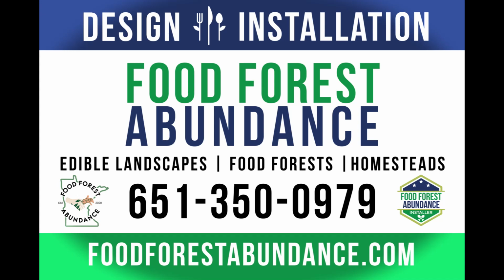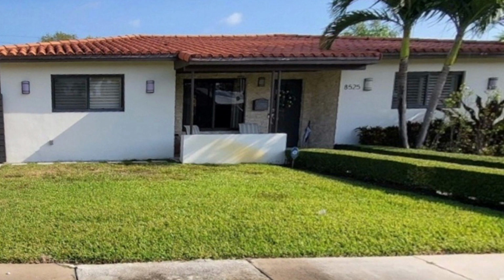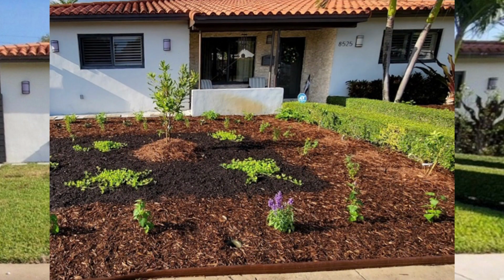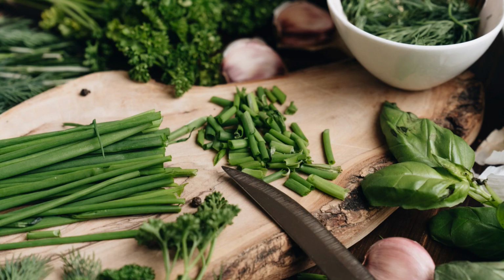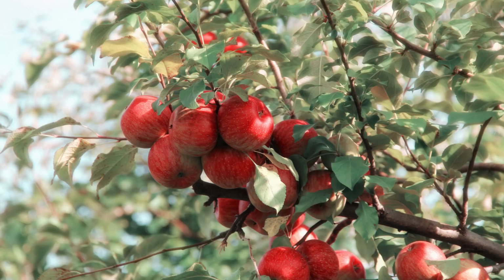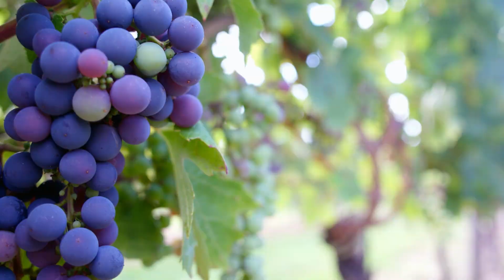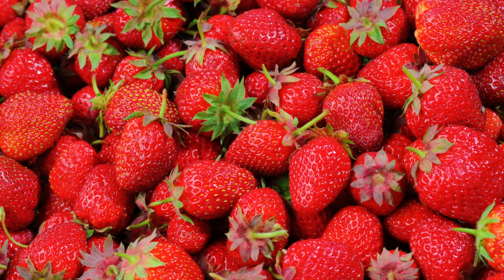The Time to Grow Food is Now - Food Forest Abundance Minnesota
Hello, I am Travis Holzem, one of the Founding Partners of Food Forest Abundance and the Owner of Food Forest Abundance Minnesota.

We are Food Forest Abundance, a food forest design and installation company that specializes in the transformation of outdoor spaces, into sustainable, productive,  multifunctional edible landscapes, that provide a variety of fresh food that includes, perennial fruits, vegetables, nuts, herbs, and mushrooms for generations to come!

We design Freedom, Food Security, and Better Health into every landscape.

"Growing Your Own Food is Like Printing Your Own Money"